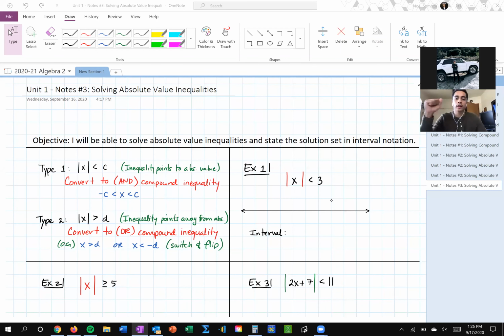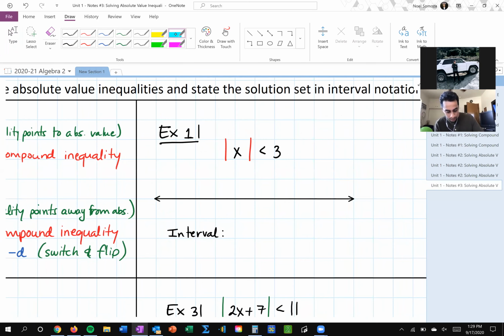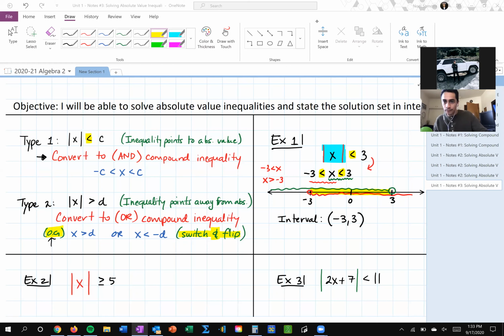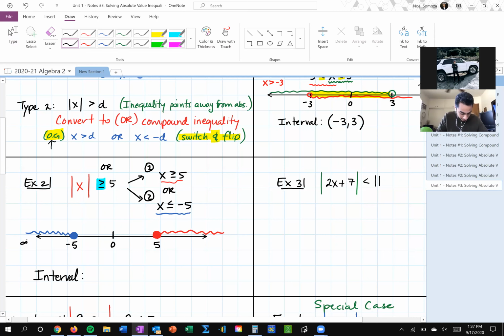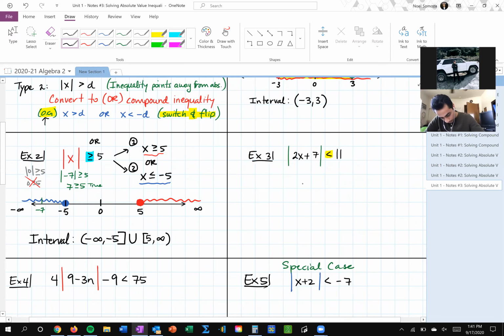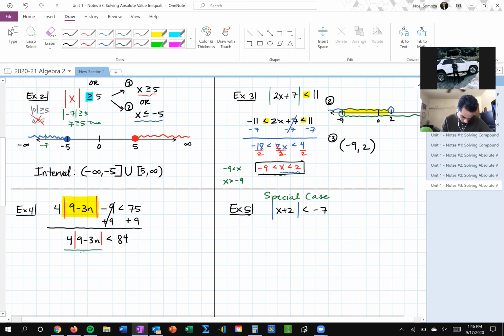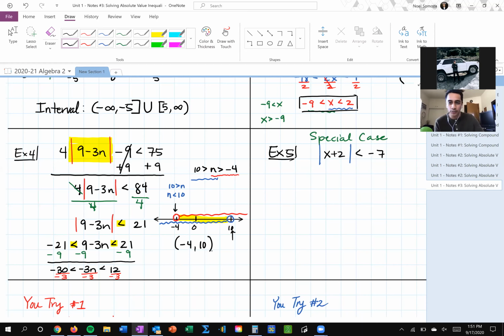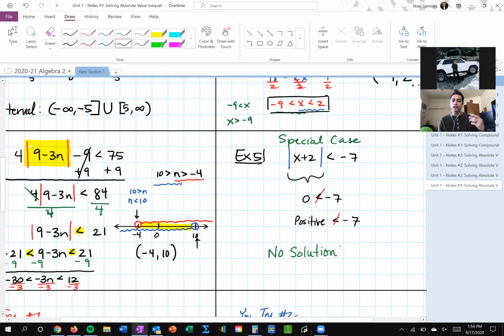Notes #3 - Solving Absolute Value Inequalities (Part 1)